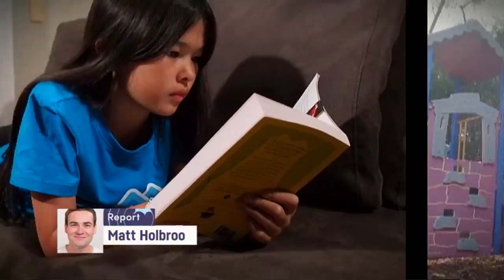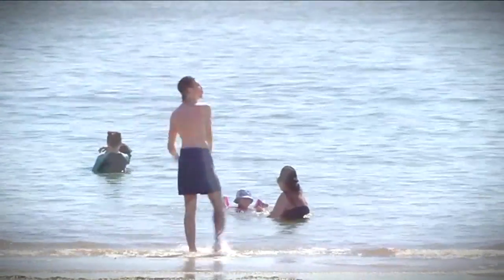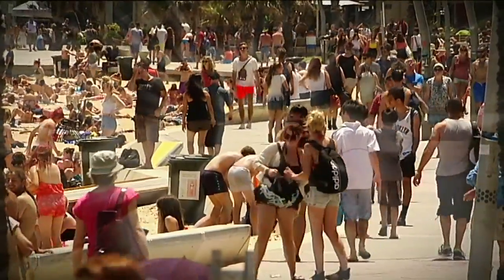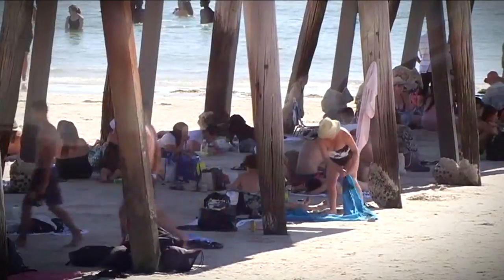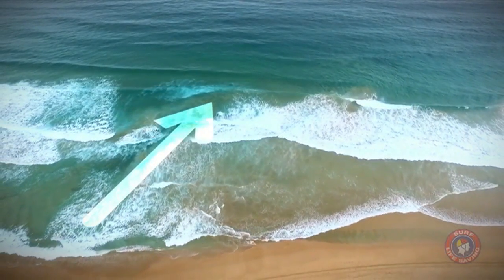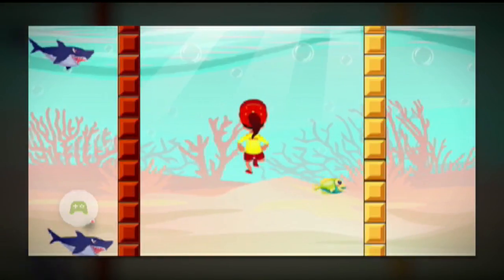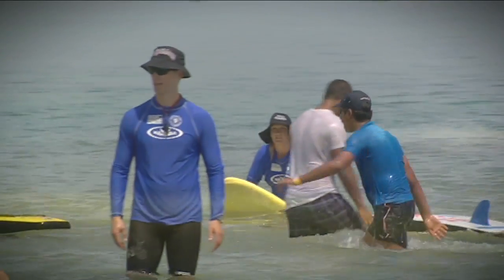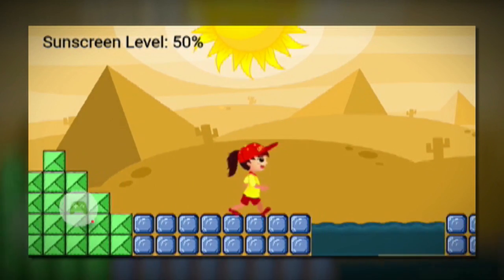Sarah's Beach Safety App - Behind the News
A nine-year-old girl has created an app to help save lives this summer. Sarah's app contains three mini games that teach people about sun protection, water safety and CPR.

TEACHER RESOURCES (yr 5,6 Health and PE)
"Students will develop a deeper understanding of beach safety including rips and sun safety."